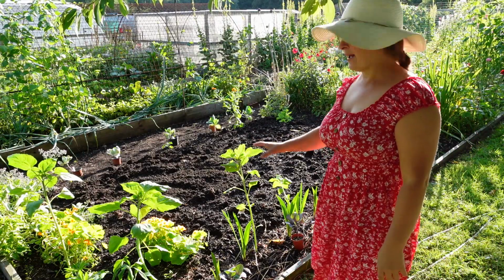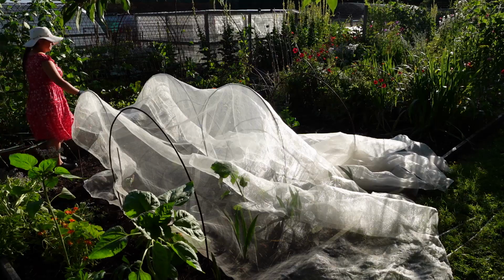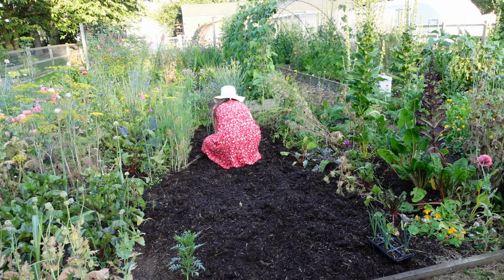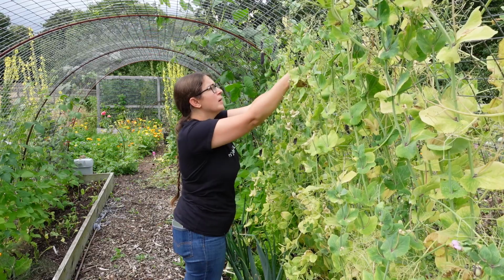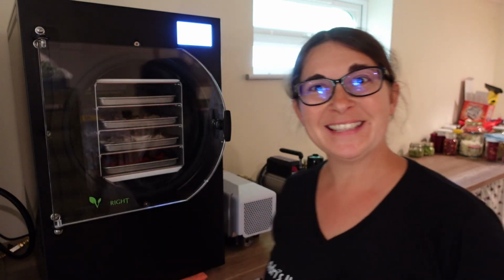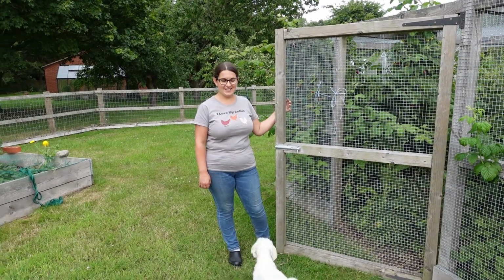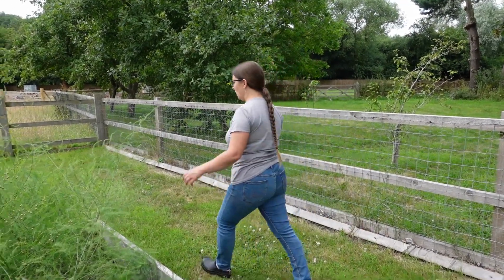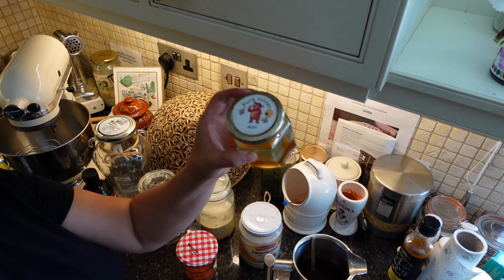Planting Brassica and Freeze Drying garden produce